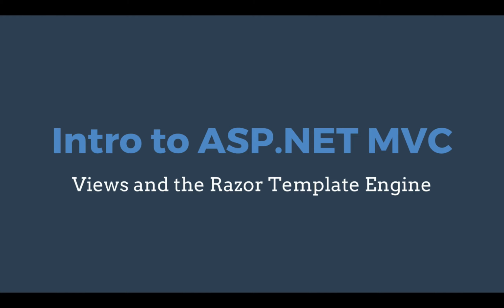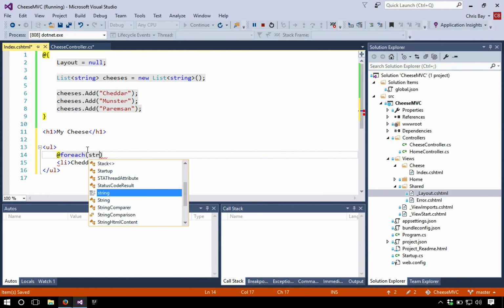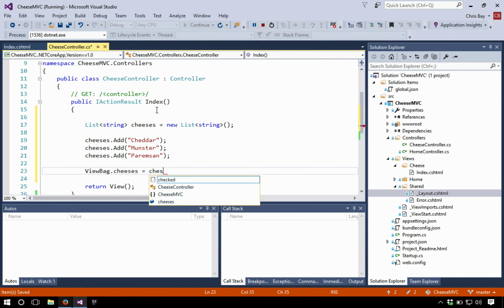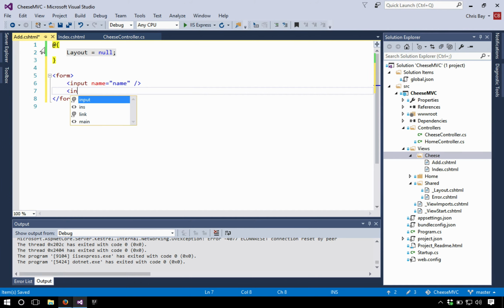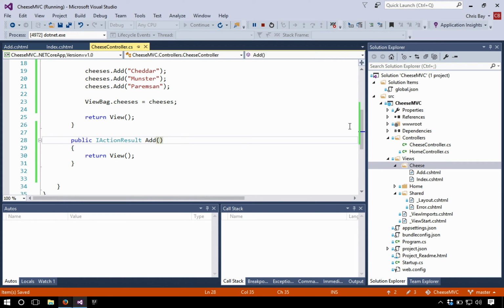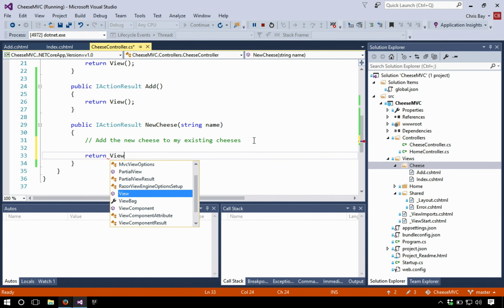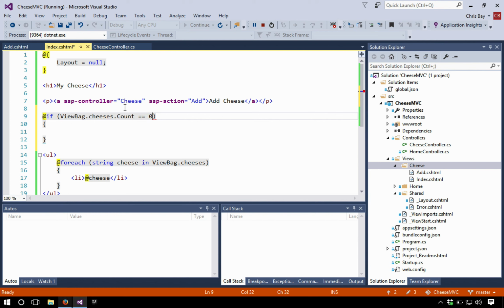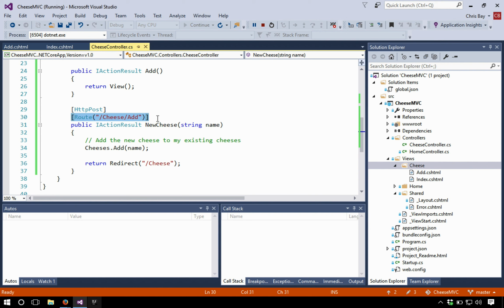Intro to ASP.NET Core MVC: Views (Part 2)